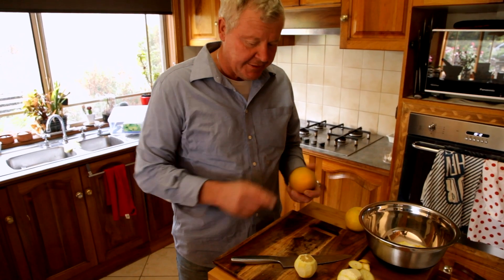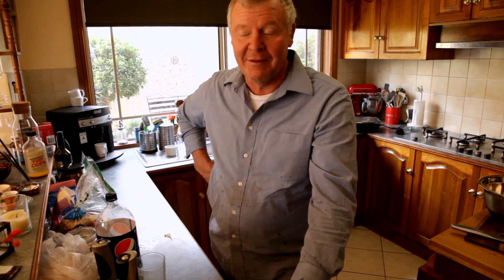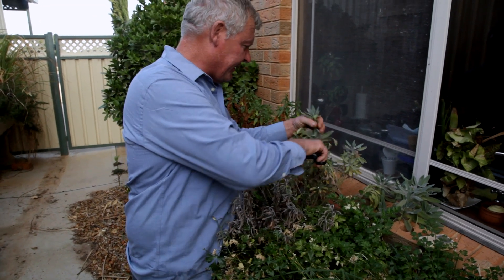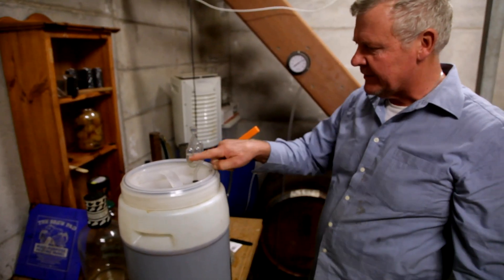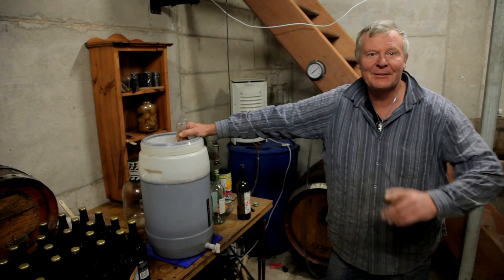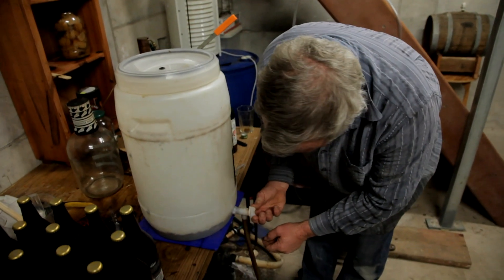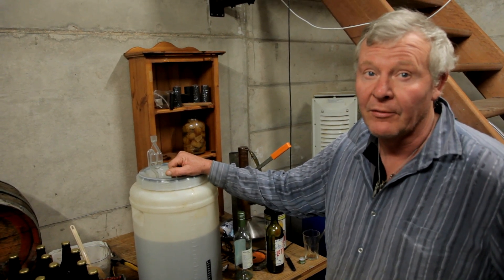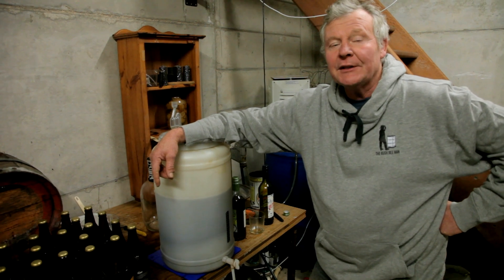A Lazy Viking | The Bush Bee Man TV Series: Season 2 Episode 4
In this episode of The Bush Bee Man, Mark shows us how he makes Mead Wine like a "Lazy Viking"! His roundabout recipe ends with a heartfelt message about life.

This video shows how Mead wine is made at home using a Standard homebrew kit. The mix of lemons, raw honey, herbs and yeast is use to brew the mead wine. It's easy and simple and is a brill use of excess honey.

00:00 Introduction
00:38 Ingredients
07:05 Adding the Honey
08:12 Setting it to Brew
10:17 Transfering to Settle
15:06 Taste Test
16:35 Time to Bottle
22:36 Reflecting on Life